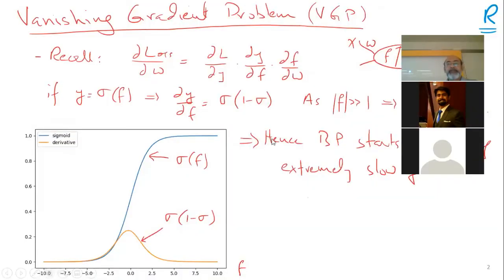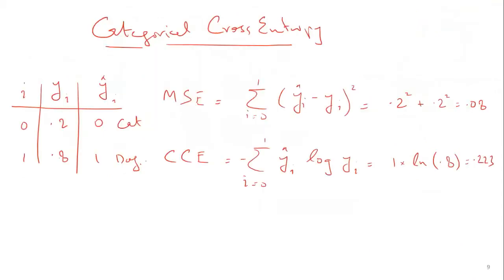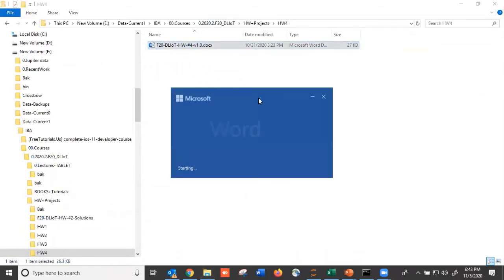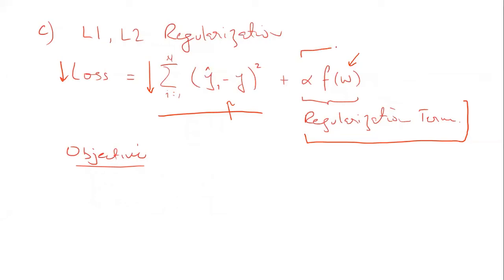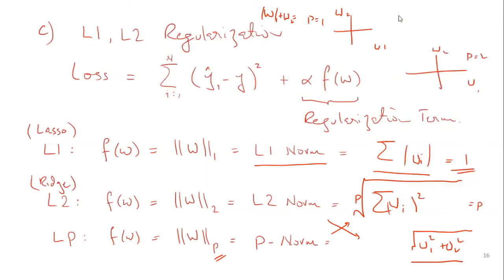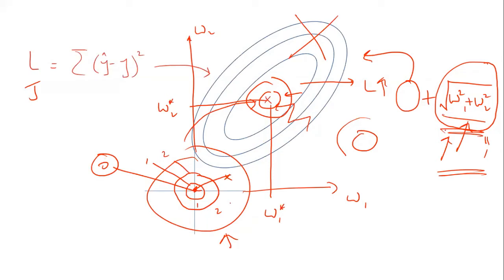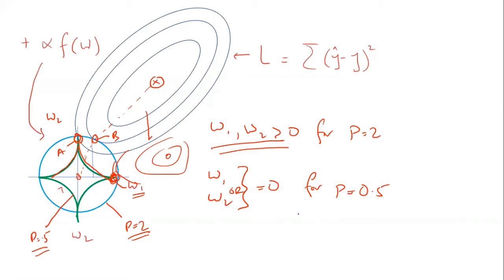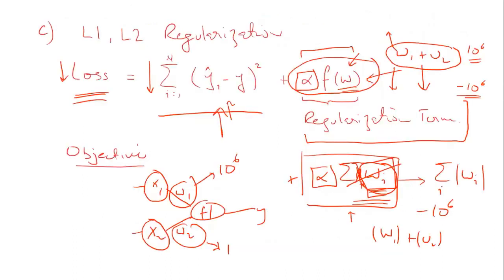IBA: Deep Learning for IoT - Lecture 13 : TensorFlow, Cross Entropy and Regularization - part 2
Course on Deep Learning for the Internet of Things. Lecture 13.
0:25 TensorFlow and Keras examples
9:25 Categorical Cross Entropy
20:55 HW#4 - Creating your own data set
28:43 Regularization - part 2: L1, L2 regularization
38:00 p-Norms
1:08:00 Comparison of Early Stopping, Dropout and L1, L2 regularizations.